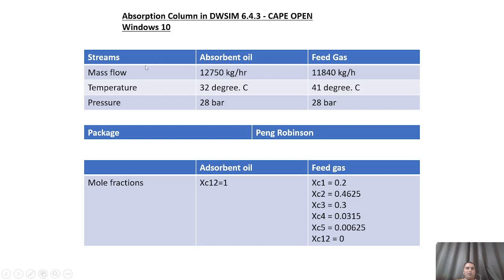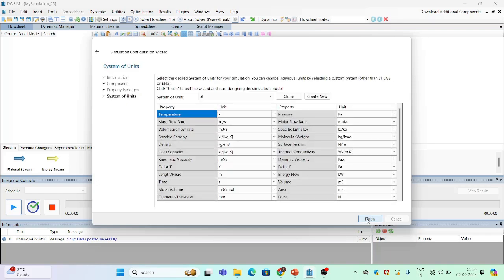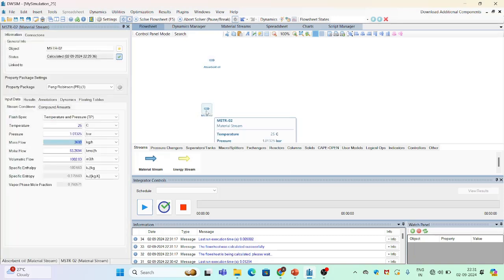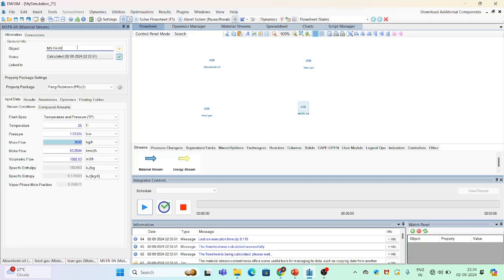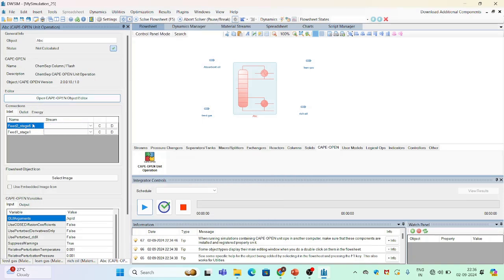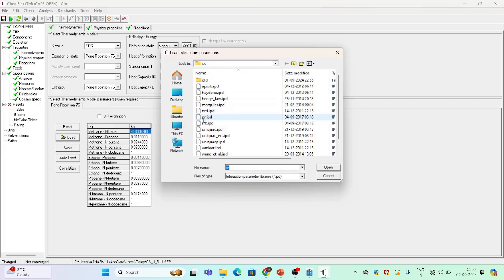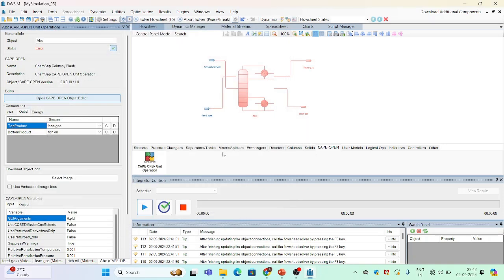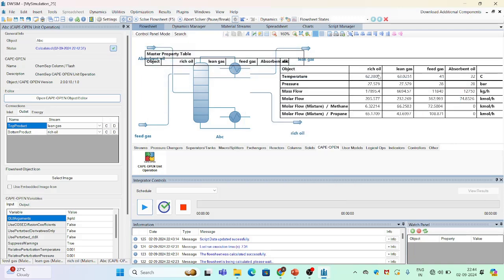Absorption Column Simulation in DWSIM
This video teaches how to perform a simple absorption column simulation in DWSIM. The video explains with the help of hydrocarbon feed gas stream absorption using absorbent oil.